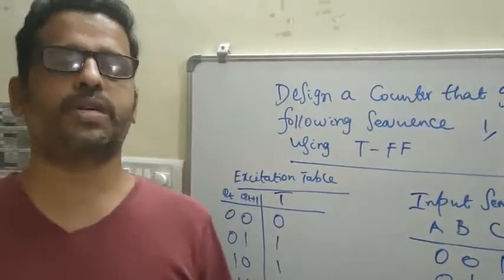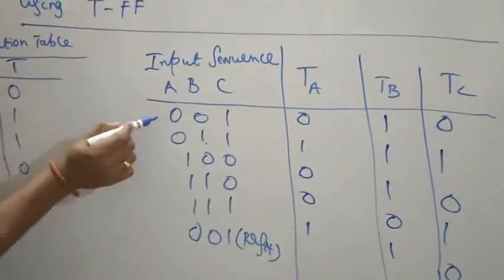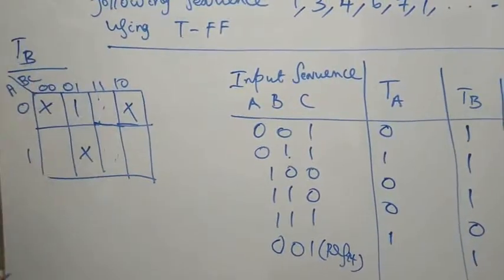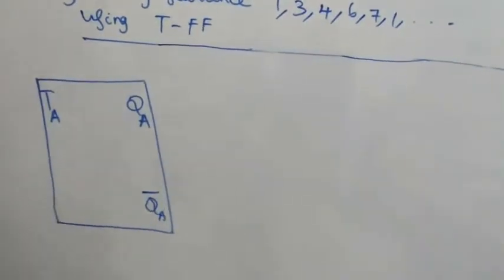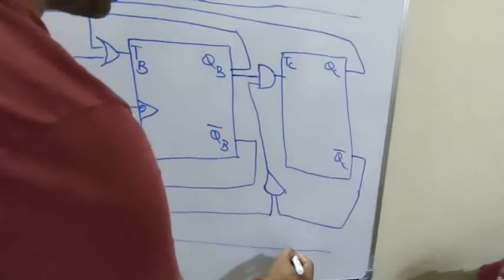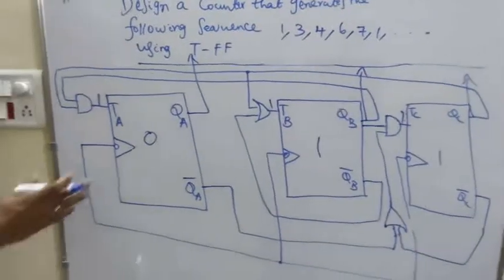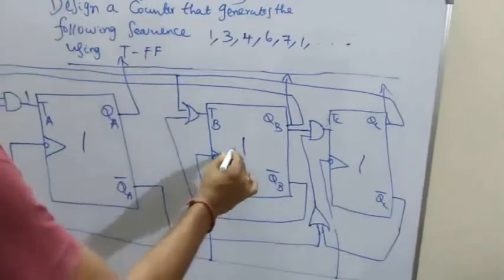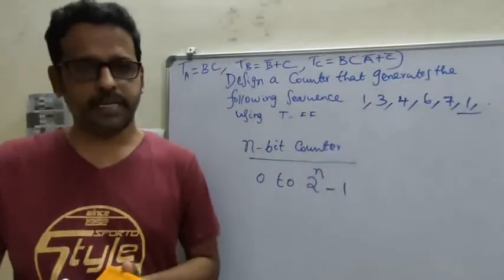Counter Using T- FLIP FLOP